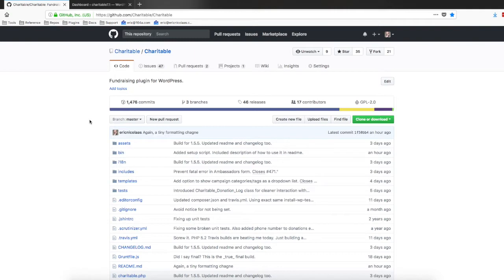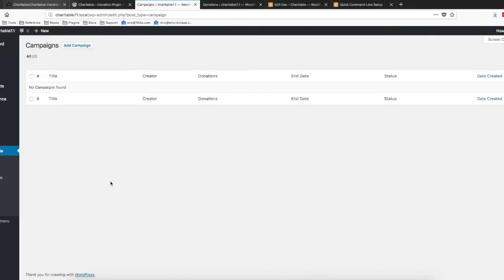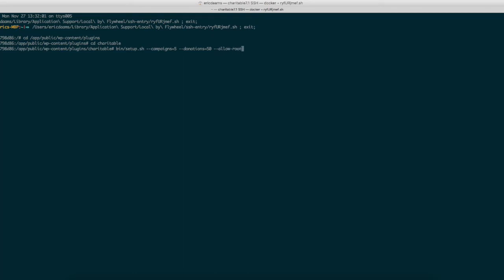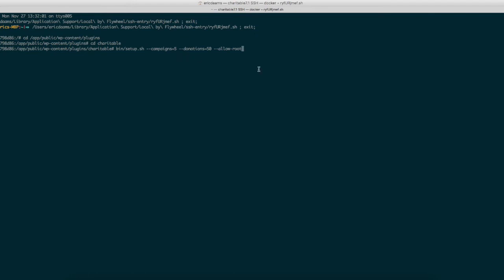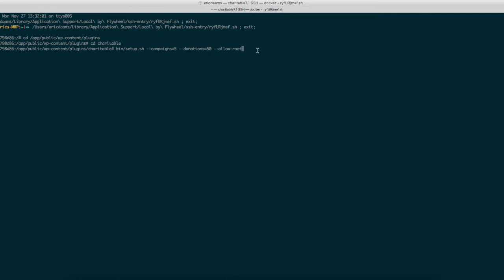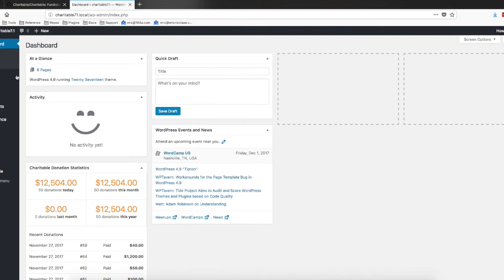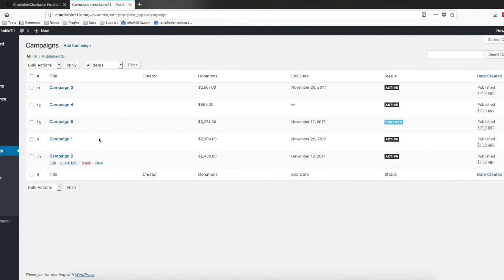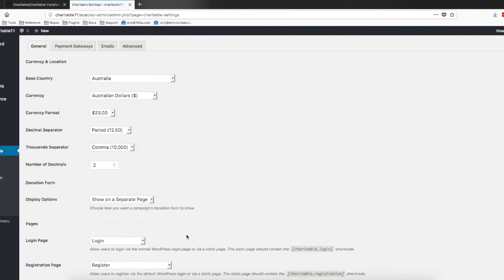Charitable - Easy Test Site Setup via the Command Line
A quick guide for developers, showing how to setup a test site for Charitable via the command line using a setup script.